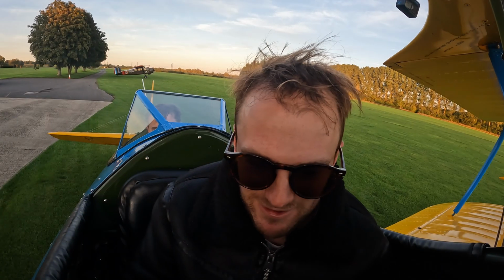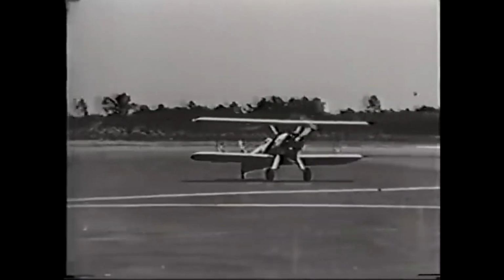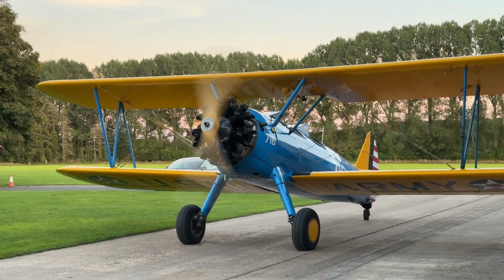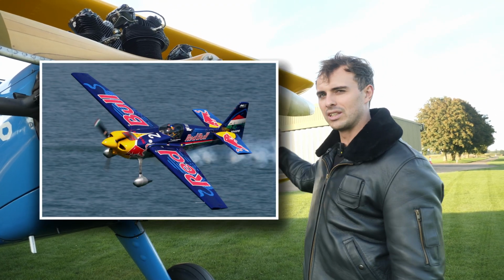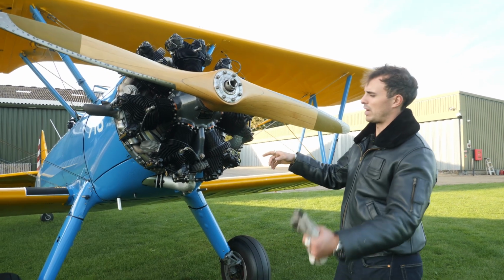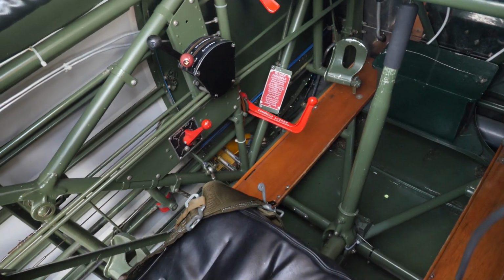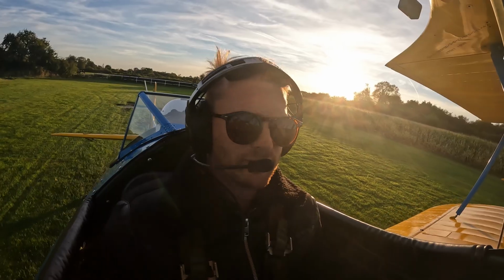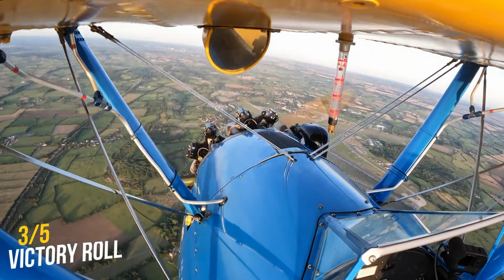Flying in a 100yr Old Plane Should NOT Be This Good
**Get £10 off your entire Huel order using code "ROUTESABOVE" at checkout!

I've never had my eyes opened so much in a machine that turns liquid into excitement and what James (the pilot) surprised me with just made it even better. Here at Oaksey airfield in the Cotswolds, UK, I get a tour of this amazing piece of legacy engineering, the Boeing Stearman, and then we take to the skies in it. I never thought these World War 2 aircraft (Boeing Stearman PT-17D) would be such fun, all their quirks and features just add to experience.. Looks like the old dog can be taught new tricks.

Rules are made to be broken and on paper this thing is your worst nightmare but what's it like in reality?

Massive thank you to James Noble (Instagram: @james_noble96) for offering to take me up in his plane. Amazing weather, incredible flight and great company.

K I T
Flying:
Plane - PA28-161
Headset - Bose A20
GPS Map - SkyDemon (on iPad mini 5th gen)

Content Creation:
Camera - Insta360 x2, GoPro Hero 10 Black, Panasonic GH5
Laptop - 2022 M1 Pro Macbook Pro 14" 1tb & 32gb RAM
Editing Software - Davinci Resolve Sutdio

All my videos are shot, edited and delivered by me and a huge amount of effort goes into making these, along with working a full time job. I do it because I love it. I'm in an incredibly fortunate position to be able to do all this and it's something I'm extremely grateful for. I do my best to reply EVERY comment on all of my videos and hearing what you (yes you) think of my content is ALWAYS greatly appreciated. I hope someday with your support that who knows, maybe this could be my new "job". If you like what I do here, then I would encourage you to subscribe and I look forward to sharing many more amazing experiences I have no doubt will be coming our way! To quote a fellow aviation YouTuber and friend, Caltitude - "Find something you love to do... And do it."

All of my videos, including this one, have been significantly edited down from the original full length raw footage. Many radio calls, checklist steps, and other procedures have been omitted to keep the videos a reasonable viewing length.
Please speak to a CFI with any flying questions you may have, do not use this video as instruction.

Footage featured for context from: BillBennetASC, AOPA: Your Freedom to Fly, Zaic Master, Flight Chops, Max Fosh, Ofitz, PlaneSounds and HOW.